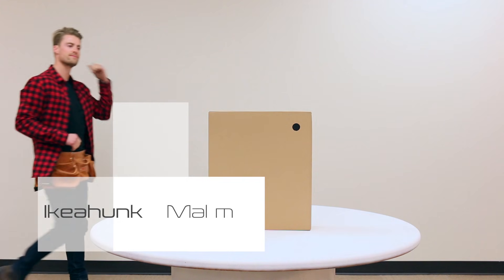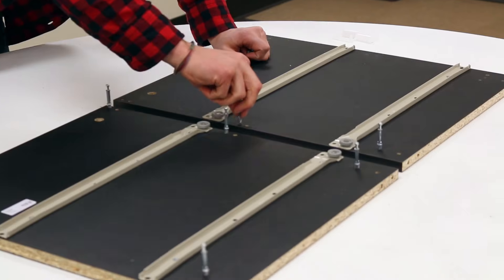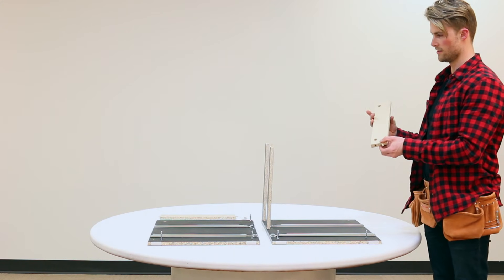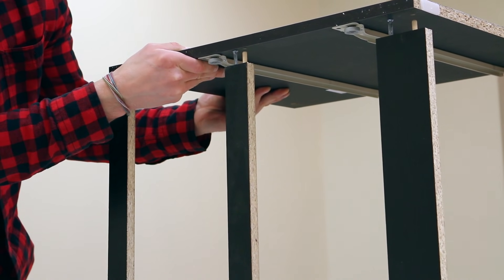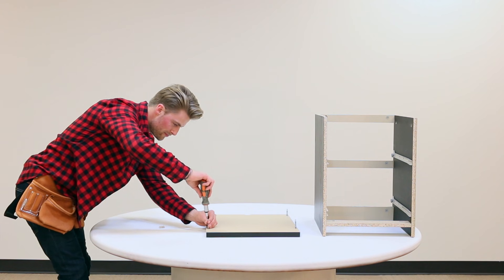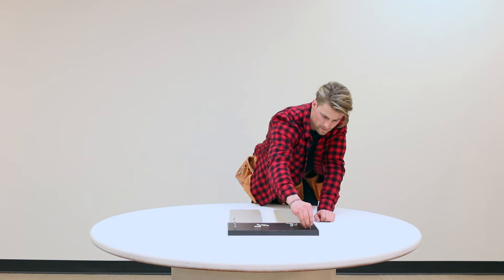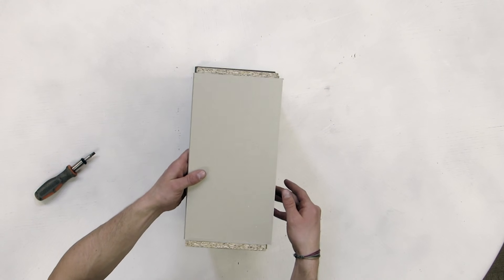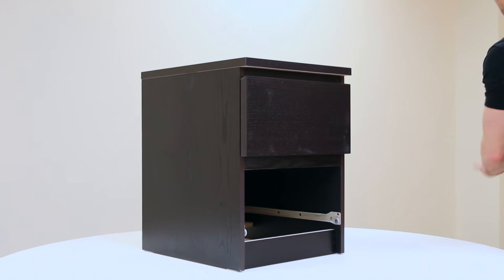How to Assemble IKEA Malm Nightstand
How to build the IKEA Malm 2-drawer chest or Nightstand

Have an IKEA product you would like to see Ikeahunk assemble, let him know in the comment section below.

Ikeahunk Assembles the IKEA Malm Nightstand

MALM 2-drawer chest IKEA Can also be used as a nightstand. Real wood veneer will make this chest of drawers age gracefully.

MALM 2-drawer chest

Product dimensions
Width: 15 3/4 "
Depth: 18 7/8 "
Height: 21 5/8 "

Width: 40 cm
Depth: 48 cm
Height: 55 cm

This product requires assembly
Documents
Downloads for this product:
Assembly instruction
Key features
- Can also be used as a nightstand.
- Real wood veneer will make this chest of drawers age gracefully.
- Smooth running drawers with pull-out stop.